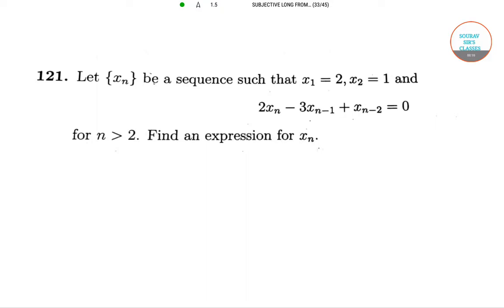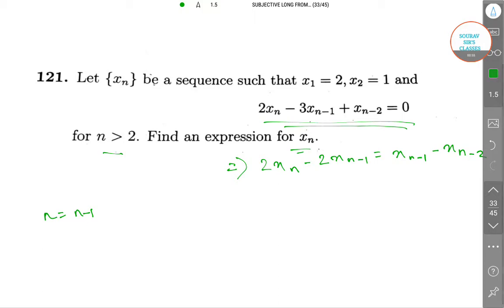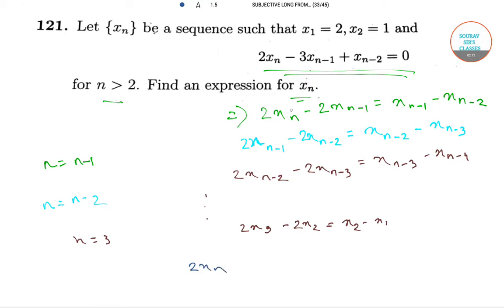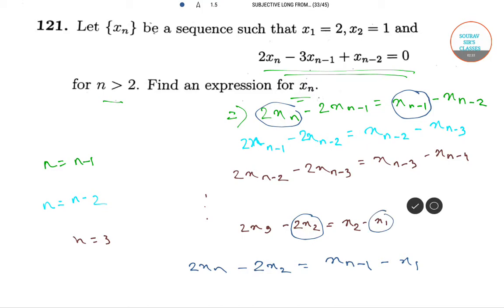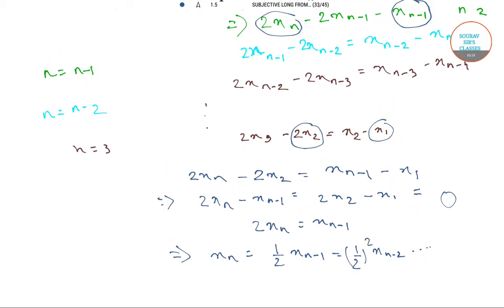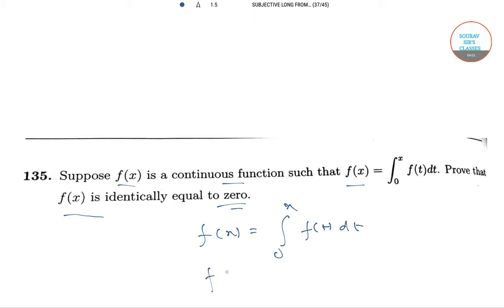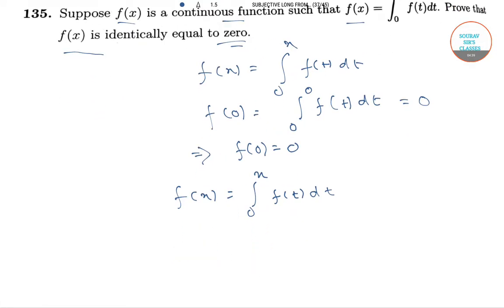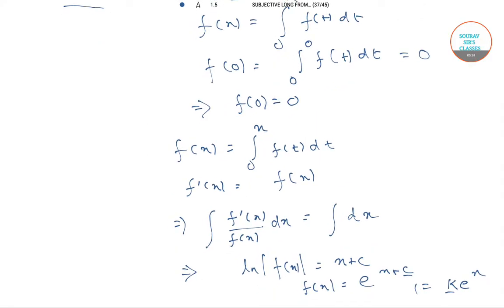TEST OF MATHEMATICS PART 8 SUBJECTIVE SOLUTION ISI BSTAT/BMATH/MSQE/MSTAT/MMATH 9836793076